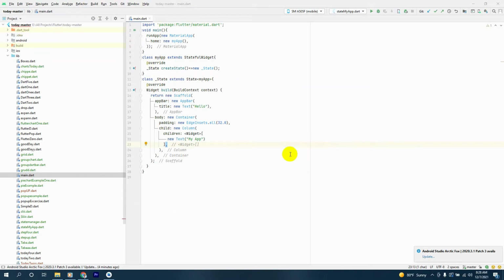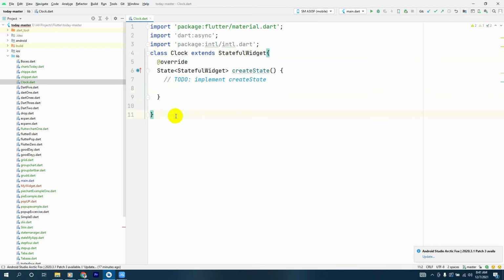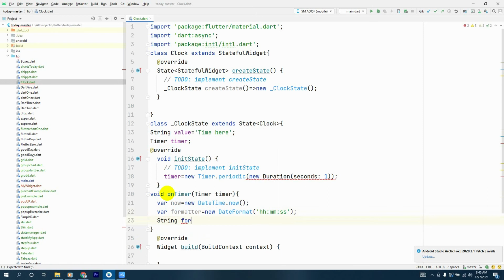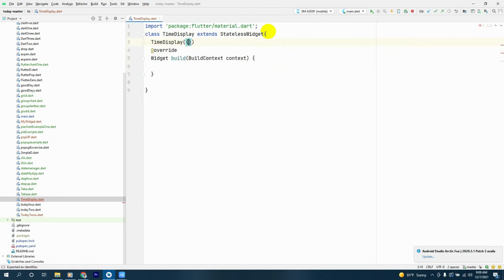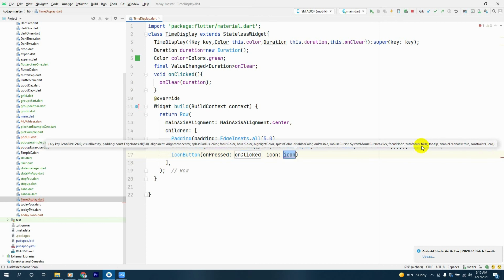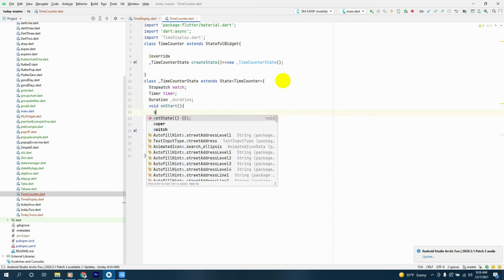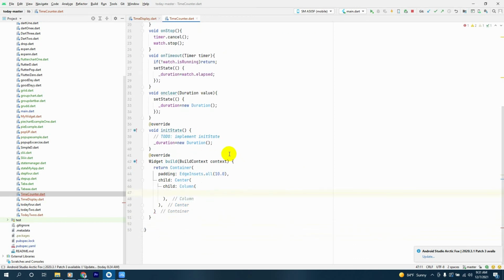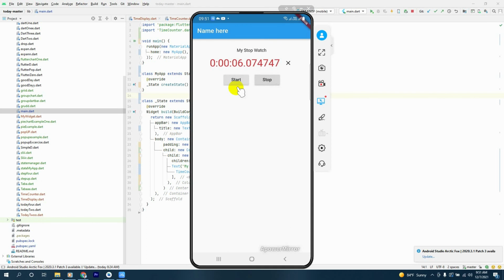Flutter 101- Making Custom Widgets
I will teach you how to make Custom Widgets in flutter in this Video. Hope you enjoy coding.